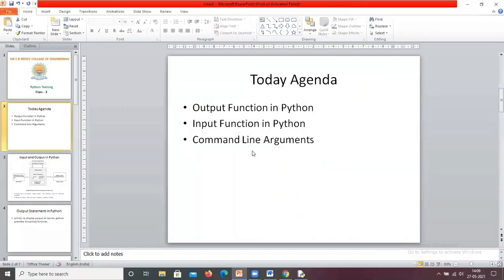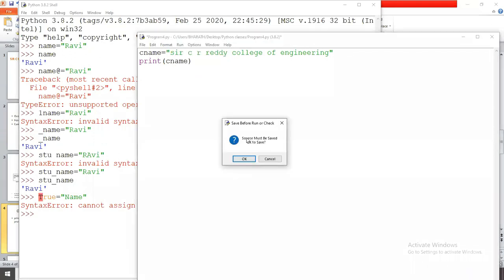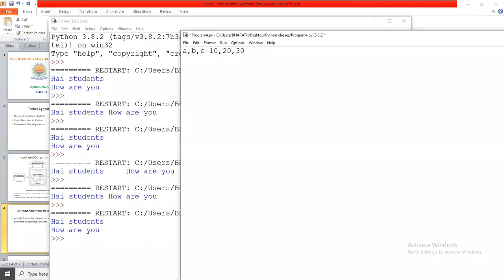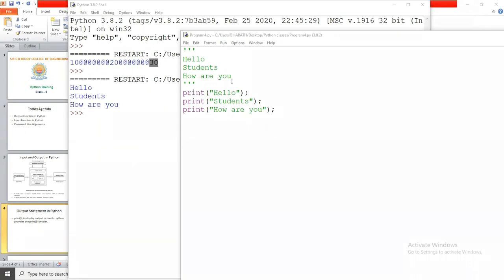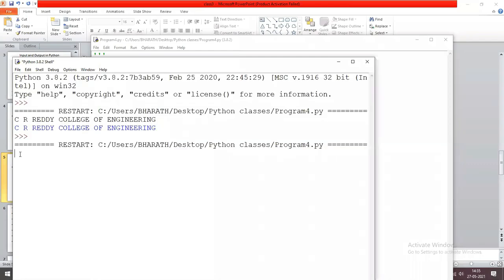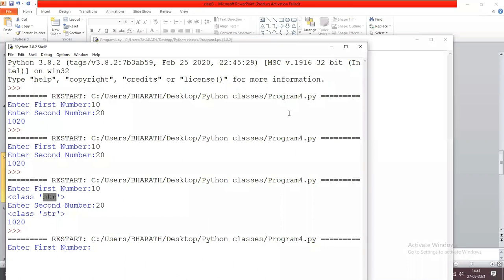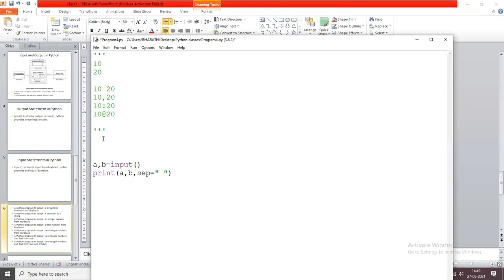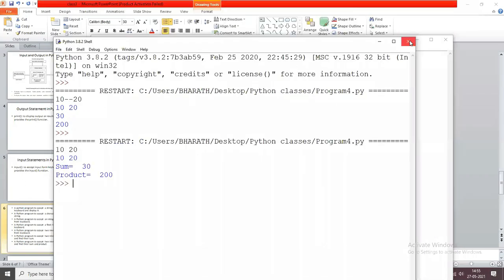Input & Output Functions in Python 27-05-2021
Input & Output Functions in Python